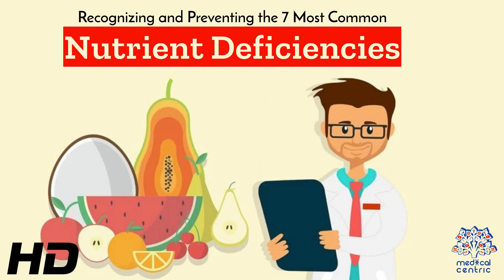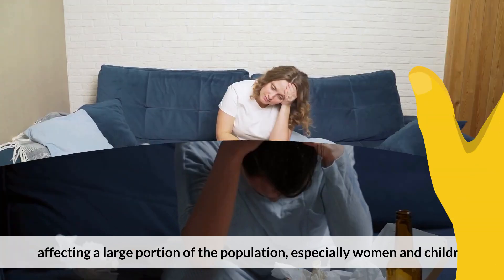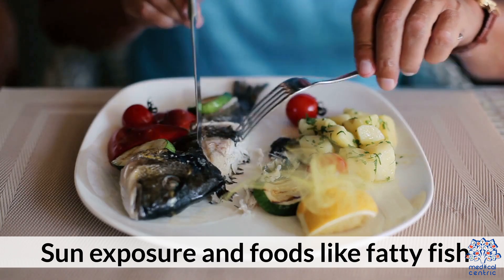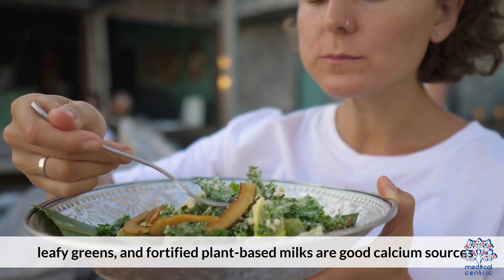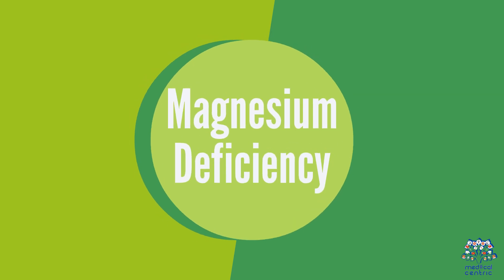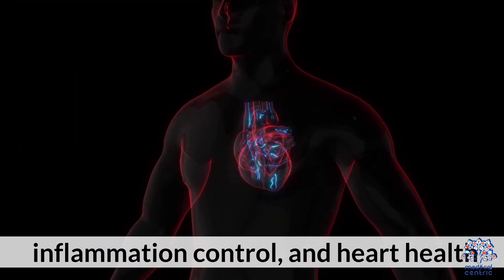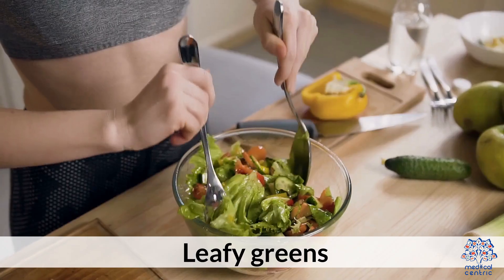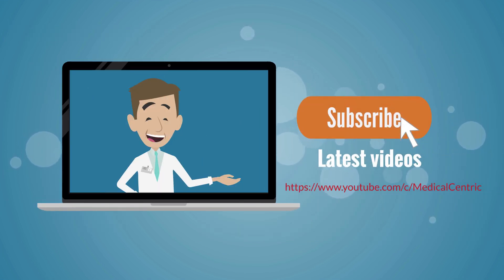Nutrient Deficiencies: Recognizing and Preventing the 7 Most Common Deficits!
Today, we're diving into a crucial aspect of our well-being – nutrient deficiencies. In this blog-like script, we'll explore the ins and outs of recognizing and preventing the seven most common nutrient deficiencies. These nutritional gaps can impact our health, energy levels, and overall vitality. Let's arm ourselves with knowledge to fortify our bodies against these common deficiencies!

Section 1: The Importance of Nutrients

Understanding Essential Nutrients:

Our bodies rely on a variety of nutrients to function optimally. From vitamins to minerals, each plays a unique role in supporting vital processes such as metabolism, immunity, and overall well-being.

Section 2: Recognizing the 7 Most Common Nutrient Deficiencies

Vitamin D Deficiency:

Importance: Crucial for bone health, immune function, and mood regulation.
Recognition: Fatigue, bone pain, muscle weakness.
Prevention: Sun exposure, fortified foods, supplements.
Iron Deficiency:

Importance: Essential for oxygen transport and energy production.
Recognition: Fatigue, pale skin, brittle nails.
Prevention: Iron-rich foods, vitamin C pairing for absorption.
Vitamin B12 Deficiency:

Importance: Vital for nerve function, DNA synthesis, and red blood cell formation.
Recognition: Fatigue, weakness, tingling sensations.
Prevention: B12-rich foods, supplements for at-risk individuals.
Calcium Deficiency:

Importance: Critical for bone health, muscle function, and nerve transmission.
Recognition: Brittle bones, muscle cramps, numbness.
Prevention: Dairy products, leafy greens, fortified foods.
Vitamin A Deficiency:

Importance: Essential for vision, immune function, and skin health.
Recognition: Night blindness, dry skin, frequent infections.
Prevention: Colorful fruits and vegetables, liver, eggs.
Magnesium Deficiency:

Importance: Involved in muscle and nerve function, energy production.
Recognition: Muscle cramps, fatigue, irregular heartbeat.
Prevention: Nuts, seeds, whole grains, leafy greens.
Iodine Deficiency:

Importance: Crucial for thyroid function and hormone production.
Recognition: Fatigue, weight gain, goiter.
Prevention: Iodized salt, seafood, dairy products.
Section 3: Prevention Strategies

Balanced Diet:

Encourage a varied and balanced diet rich in nutrient-dense foods.
Supplementation:

Consider supplements if dietary intake falls short, under the guidance of a healthcare professional.
Regular Health Check-ups:

Routine check-ups can help identify deficiencies early on, allowing for timely intervention.
Conclusion:

By recognizing and preventing the seven most common nutrient deficiencies, we can take proactive steps toward optimal health. Let's make informed choices, embrace nutrient-rich foods, and prioritize our well-being